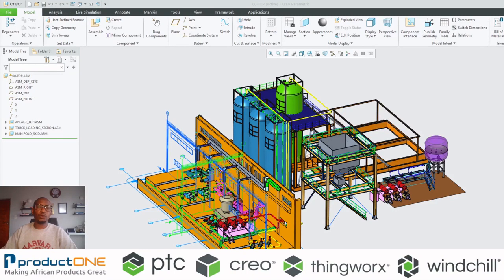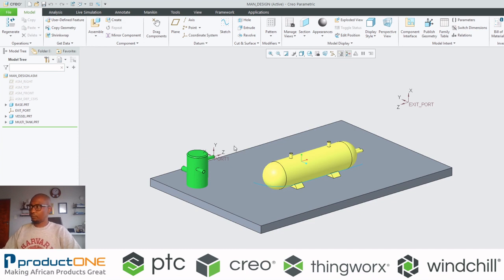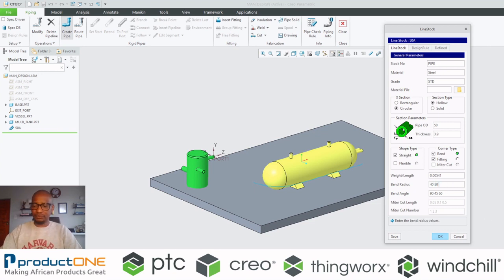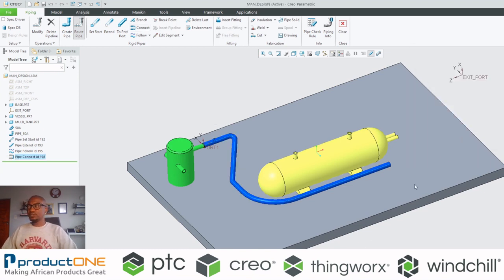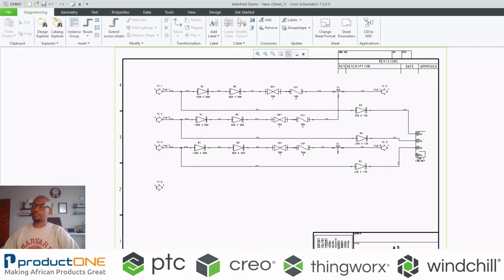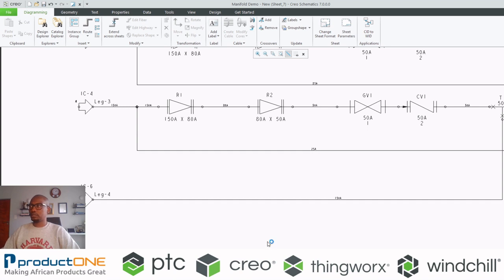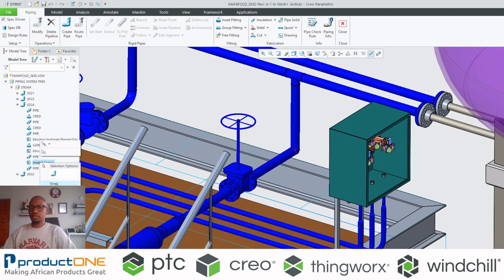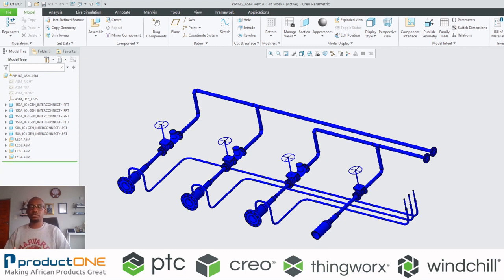Creo Parametric Piping Design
Creo Piping enables you to create 3-D piping designs as part of an integrated product development process saving you time and money.